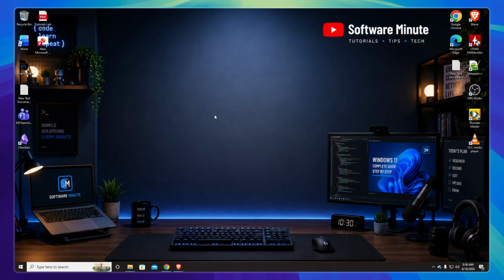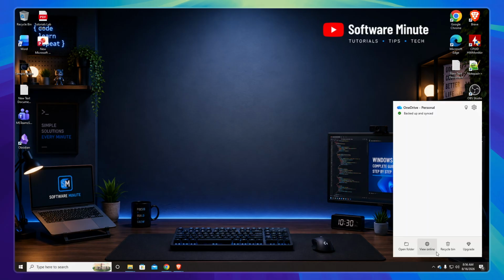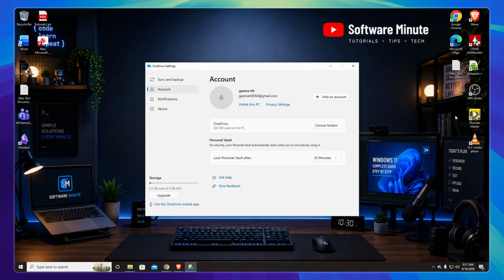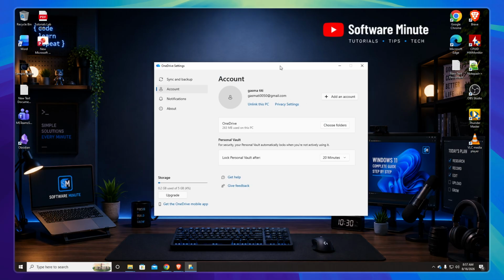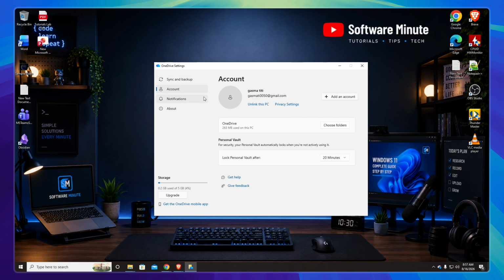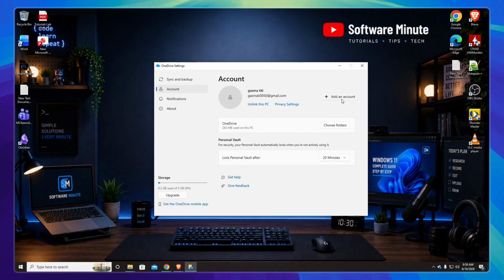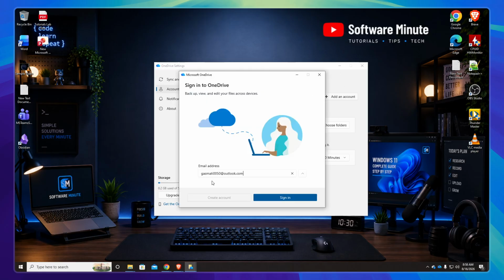How To Access OneDrive On A Different Computer | Tutorial 2026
By the end of this video, you’ll know access OneDrive on another computer, how to open OneDrive files remotely, view OneDrive content from a new PC, setup OneDrive on a different device, retrieve OneDrive files on another laptop, get OneDrive access away from home, use OneDrive files on multiple computers, sign in to OneDrive from new computer, download OneDrive files to new PC, share OneDrive files between computers, sync OneDrive across different devices, manage OneDrive content from any PC